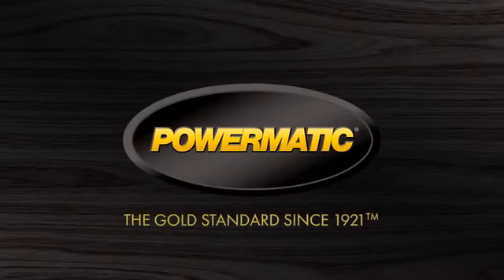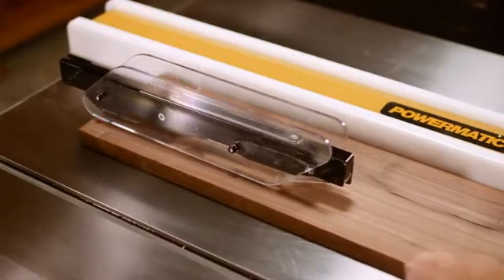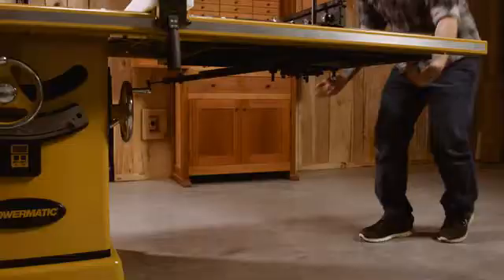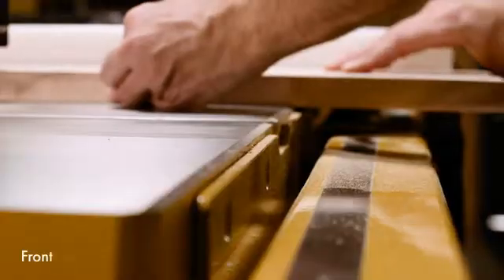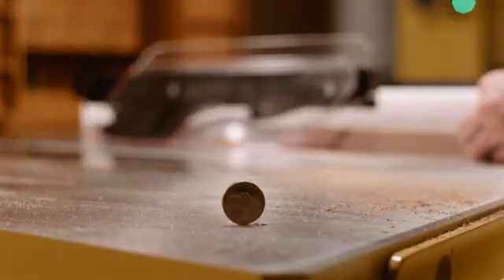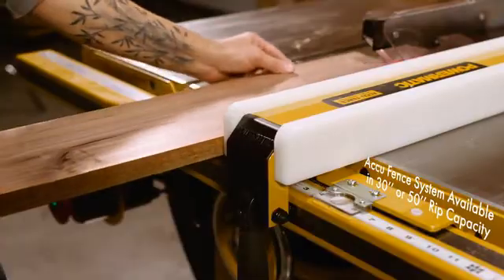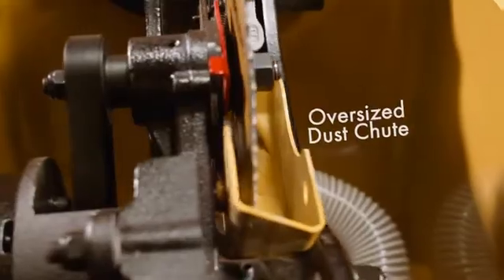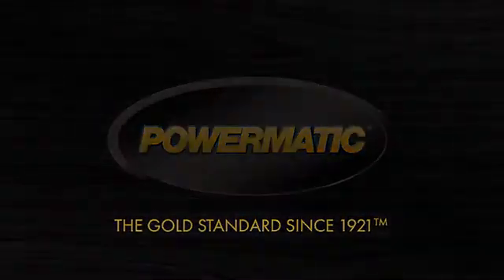Powermatic PM2000B PM3000B Table Saws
The award winning PM2000 table saw sets a new standard for innovation with an array of patented features and massive body design. The cast iron tables are oversized, and the newly designed arbor lock lever is accessible from above the table top to eliminate the need for dual arbor wrenches. The quick-release riving knife design helps reduce the chance of kickback. The blade tilt scale features an integrated digital read out as well as adjustable angle indicators for repetitive bevel cuts. The newly designed integrated retractable hydraulic caster system mobilizes your table saw much higher than the previous model to assist when moving over thresholds. A wide stance, heavy-duty box trunnion and concave teeth on the trunnion gears promote easier raising and tilting of saw blade. Poly-V drive belt system results in quieter, more efficient power transfer from the motor to the arbor with virtually no vibration and less heat build-up. Improved built-in dust collection port with convenient access to the inside of the saw cabinet for simple clean-up. The saw has a proprietary safety switch with magnetic interlock and the stop button can be knee activated.